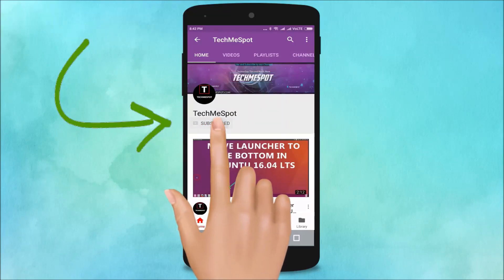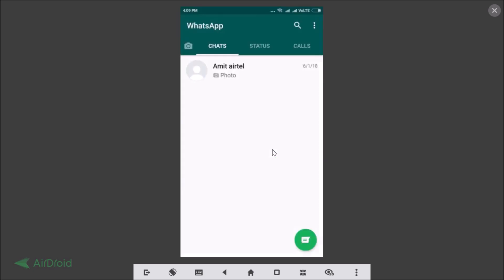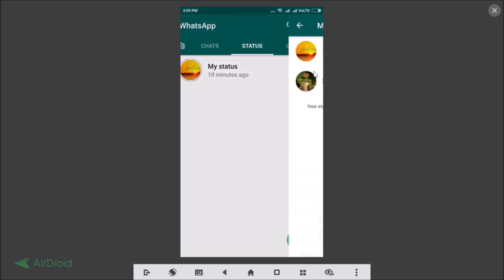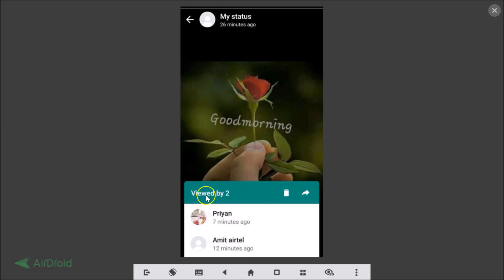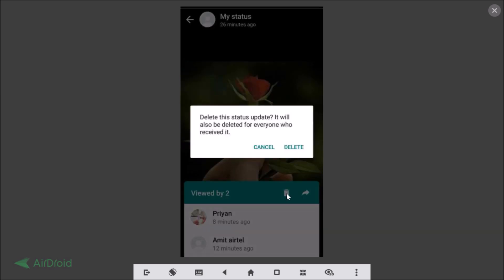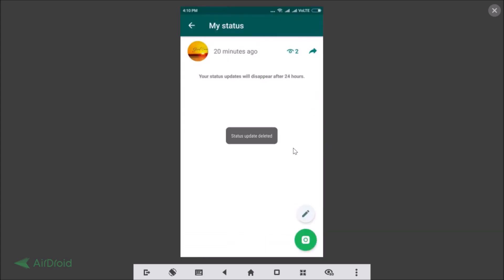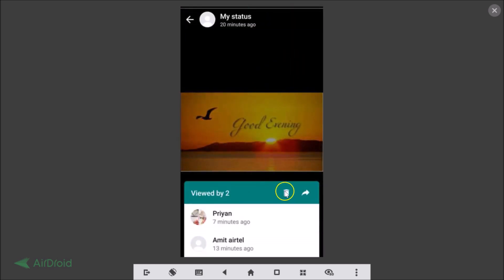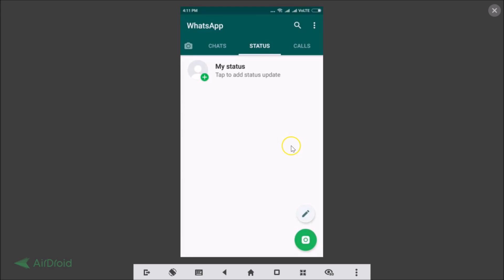How to Delete your WhatsApp Status Permanently?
Step 1: Open WhatsApp App on your phone.

Step 2: Tap on the Status Tab.

Step 3: Tap on the "three dots."

Step 4: Tap on the "eye" icon in-front of the status you want to delete.

Step 5: Now, Tap on 'Trash' Icon.

Step 6: Tap on the delete link on the popup.

It's Done